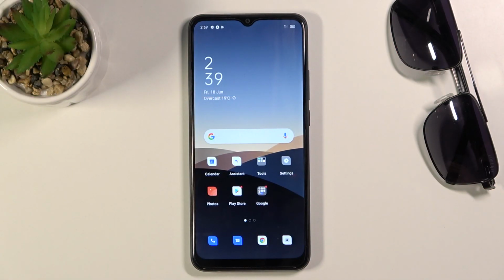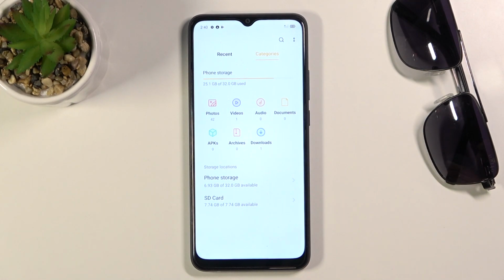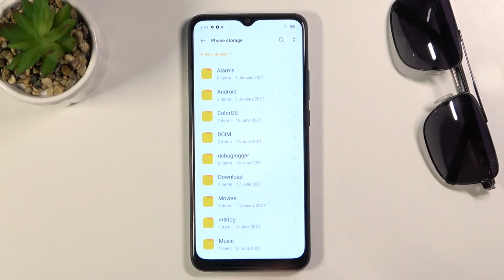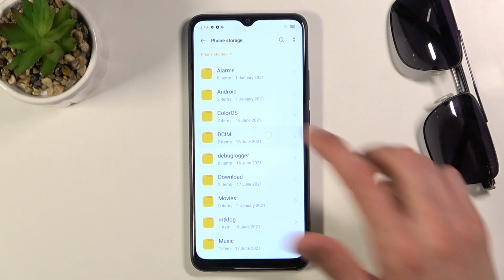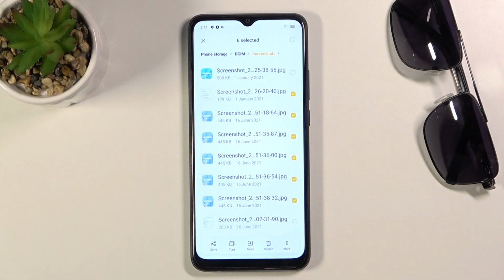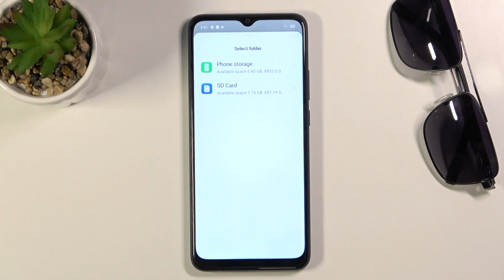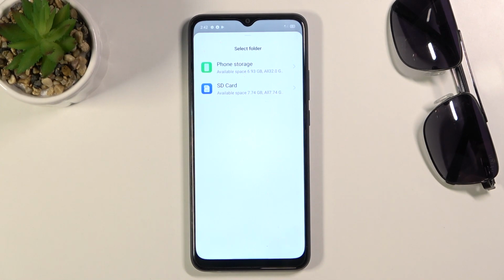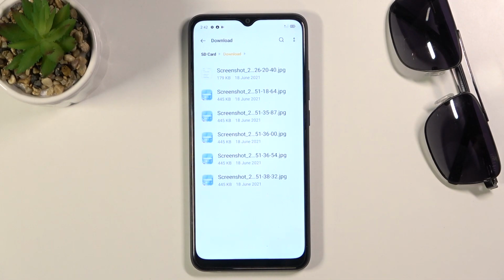How to Transfer Files to SD Cards in OPPO A15 – Move Files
Learn more info about OPPO A15:
Today we want to show you how to transfer files to an SD card in OPPO A15. If you want your OPPO A15 to run smoothly, you should not save all files in the internal memory of this device - it will slow down your smartphone. We suggest you save the data on the SD card. If you do not know how to insert an SD card into OPPO A15, go to our YouTube channel and watch the tutorial prepared by our specialist.